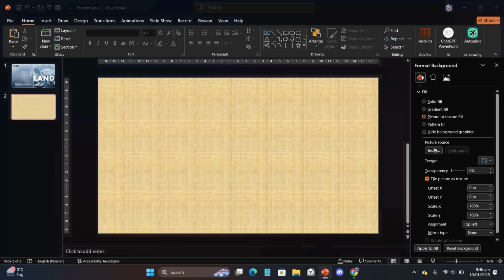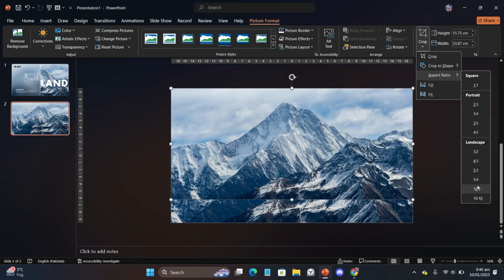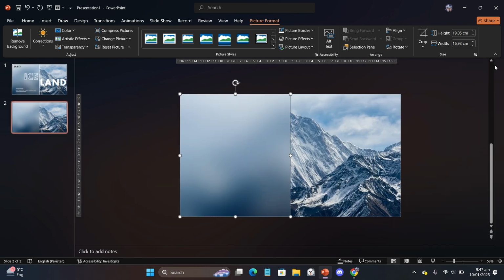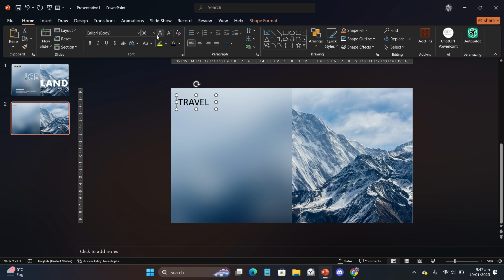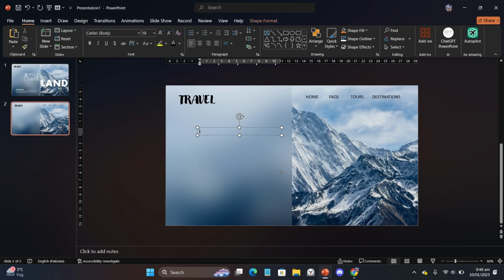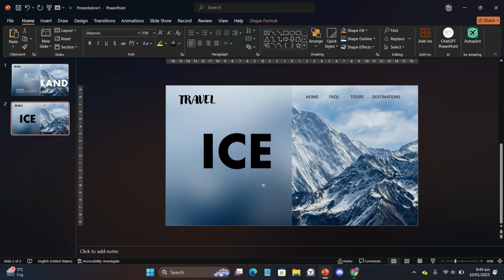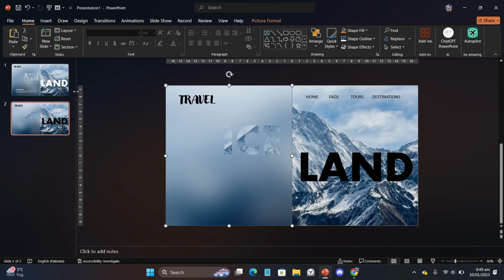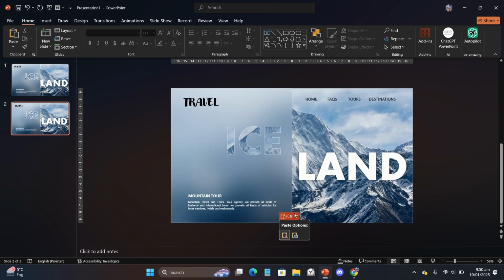Dynamic PowerPoint Slide for Beginners